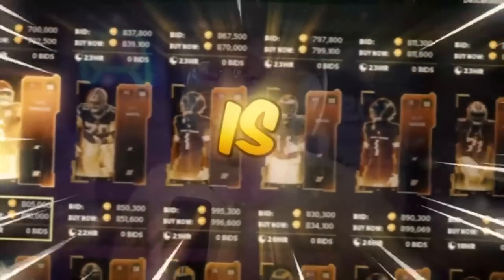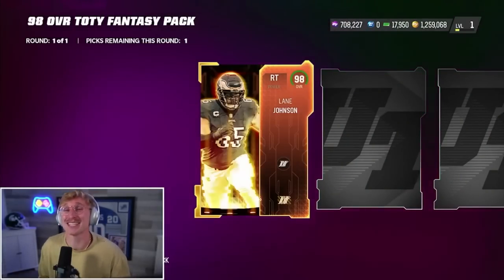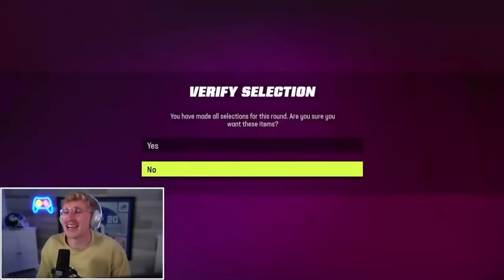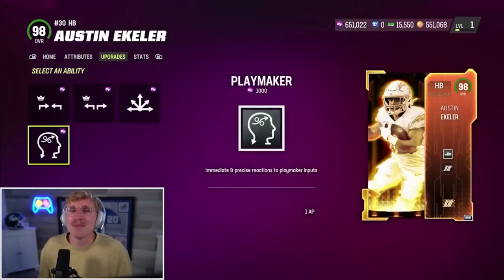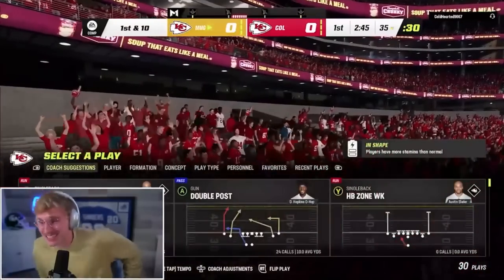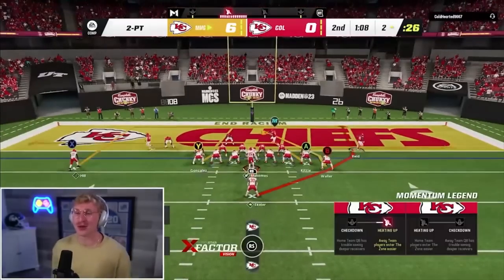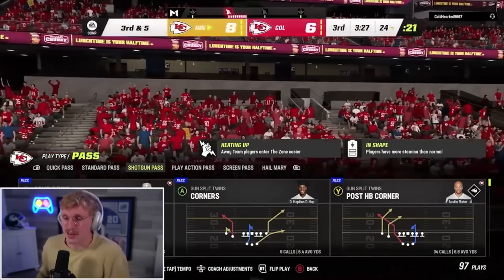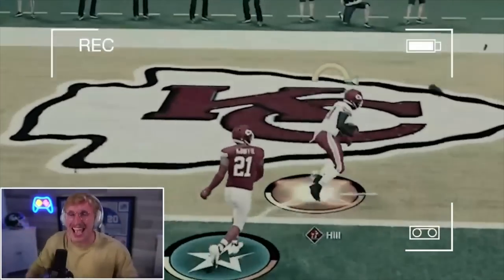Madden Team of the Year BROKE the Game...